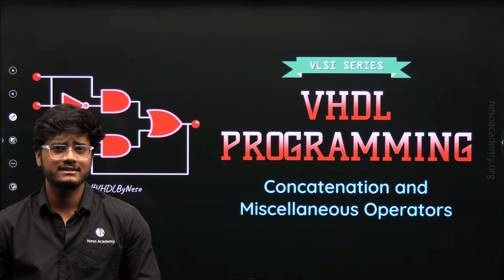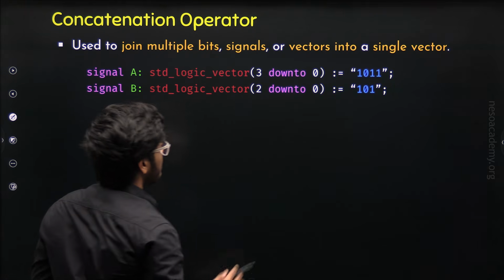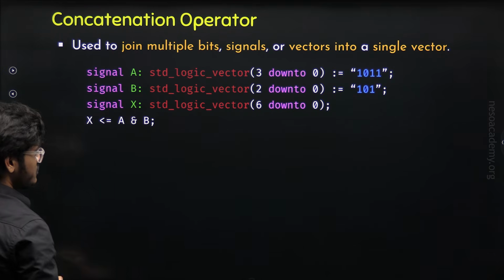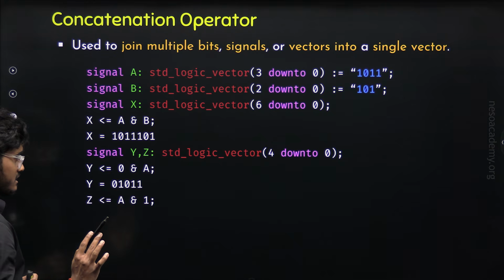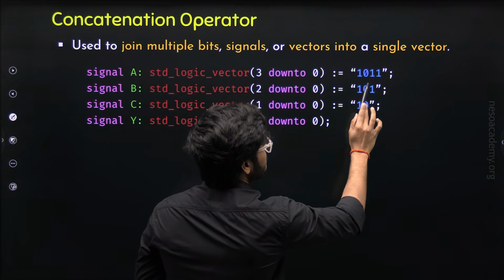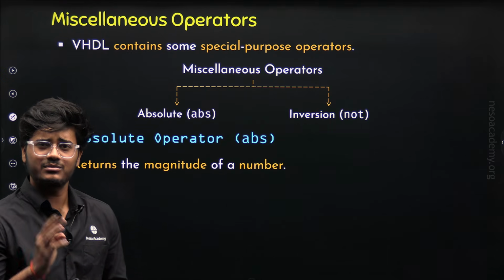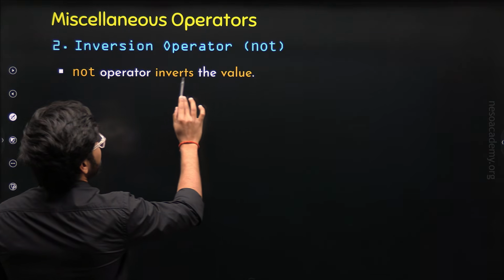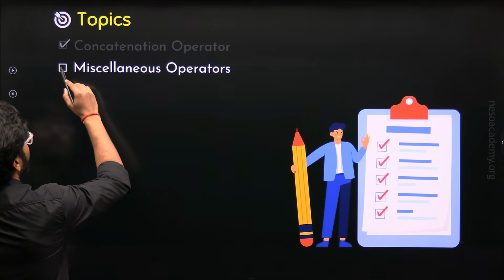Concatenation and Miscellaneous Operators in VHDL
VHDL Programming: Concatenation and Miscellaneous Operators in VHDL
Topics discussed:
1. Concatenation Operator in VHDL
2. Absolute (abs) Operator in VHDL
3. Inversion (not) Operator in VHDL.